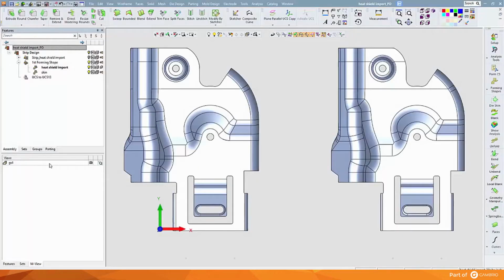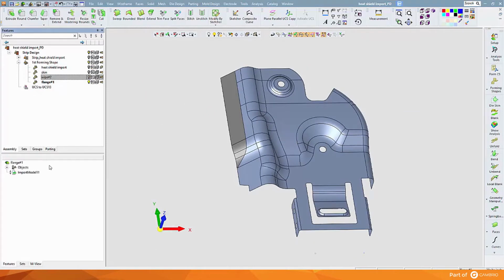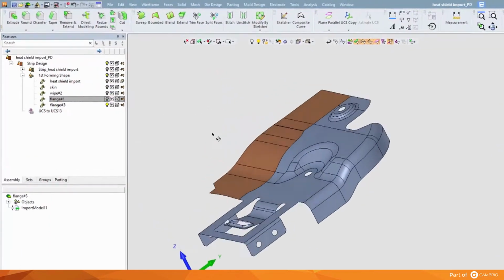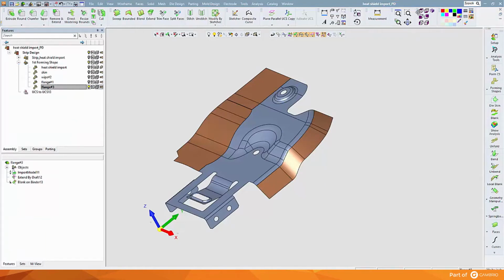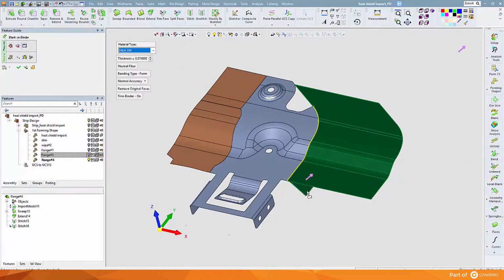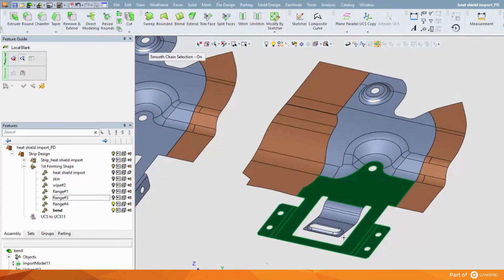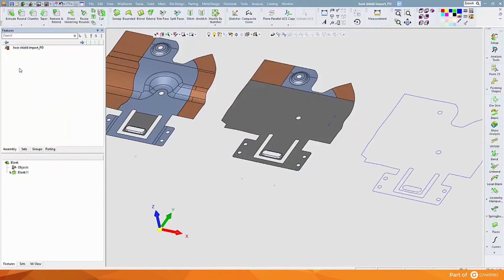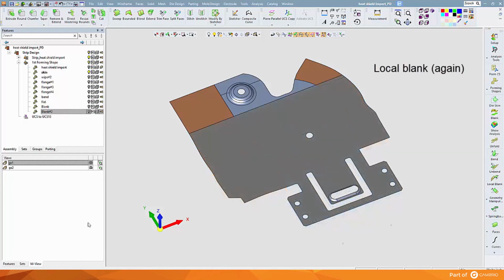Cimatron Die Design 2 Forming and Bending